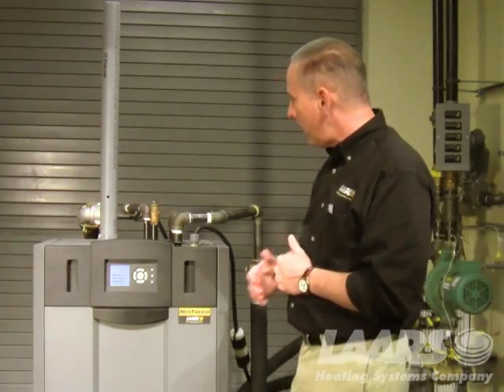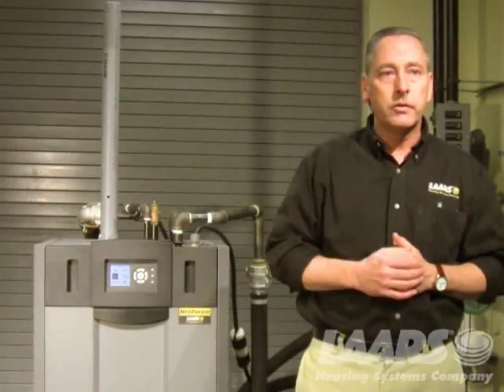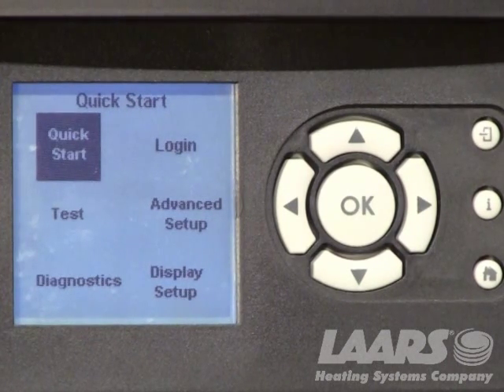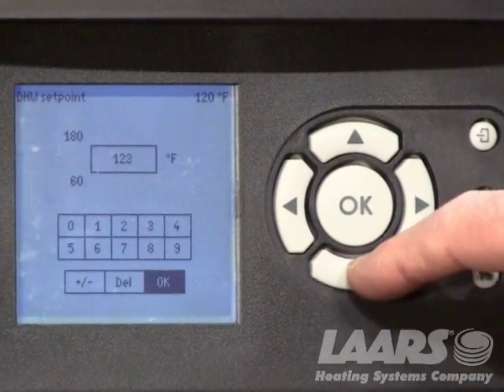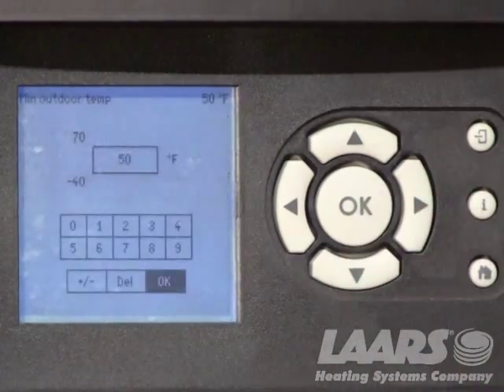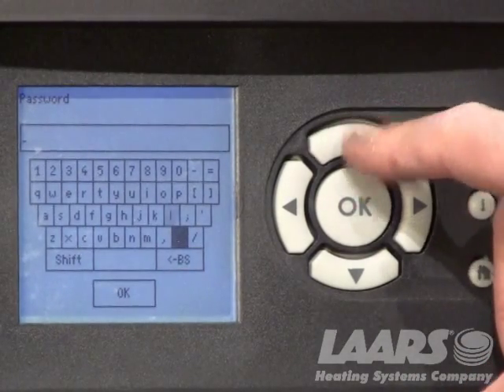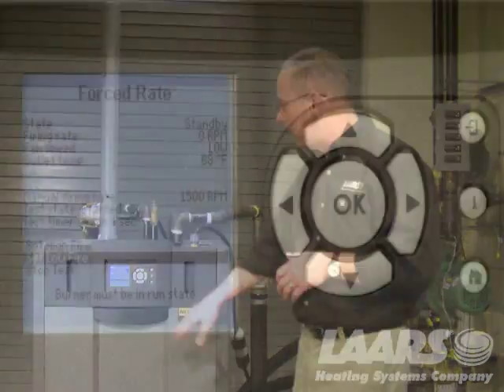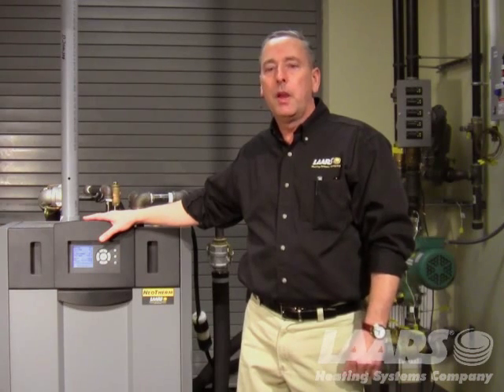NeoTherm, EMEA Display, for Contractors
Navigating the User Interface of the Laars NeoTherm with the EMEA Display. This Video goes into the greater functionality and capabilities of the NeoTherm and is intended for the contractor audience.
This video does not include the indepth instruction for cascading boilers and Lead/Lag operation.
Laars does provide 'Live-Fire' training at our 70 seat training facility. for information about our training facility and schedule.